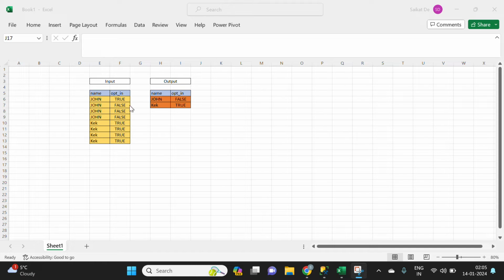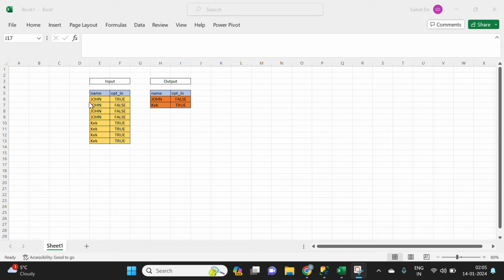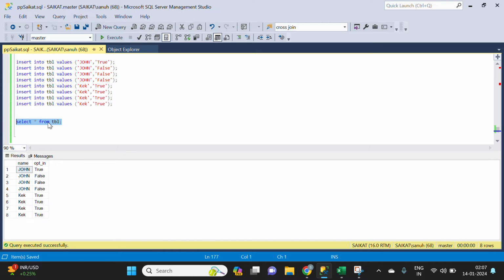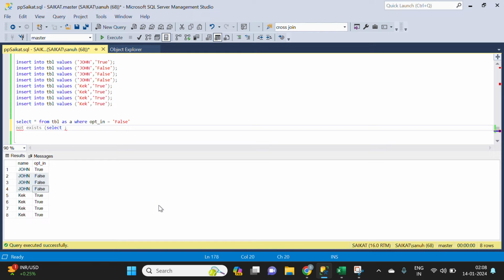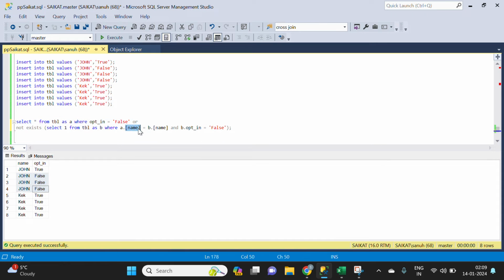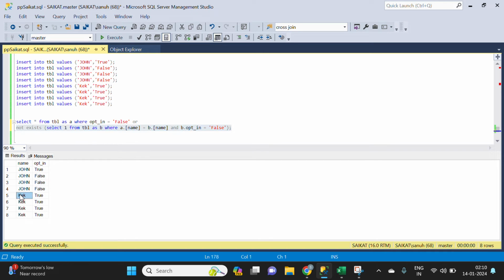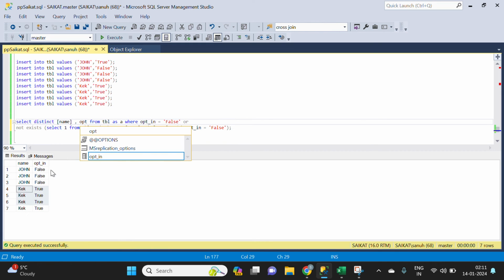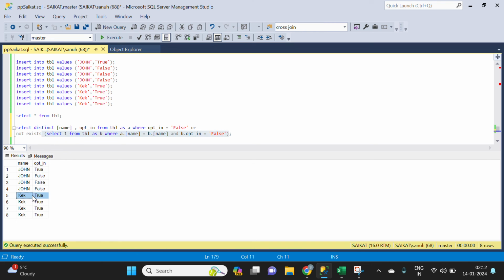7 - Data Engineering Interview Question , Existence Check | Easy Level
𝐒𝐜𝐫𝐢𝐩𝐭 𝐟𝐨𝐫 𝐩𝐫𝐚𝐜𝐭𝐢𝐜𝐞:
drop table tbl;
create table tbl ([name] varchar(20) , opt_in varchar(20));